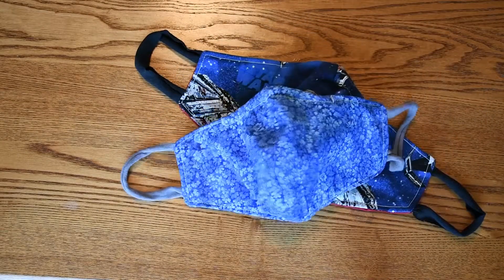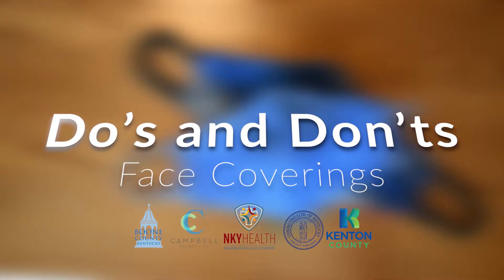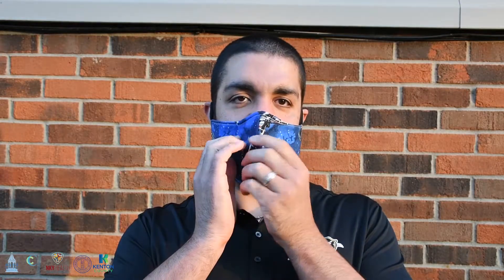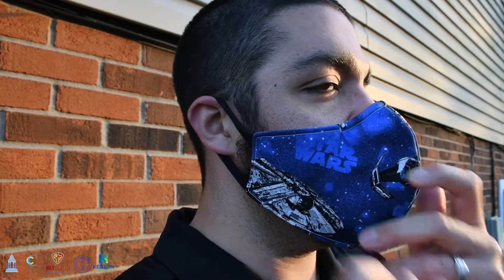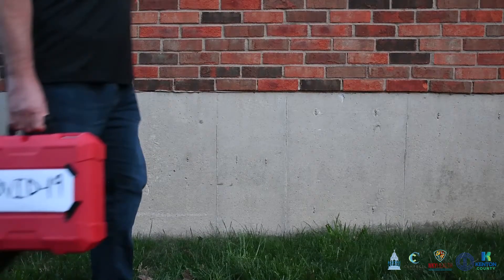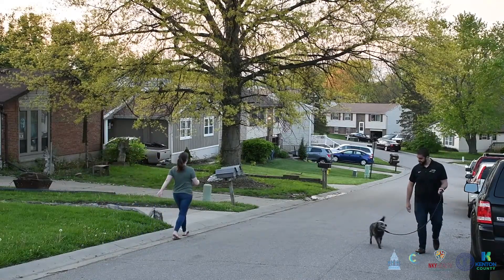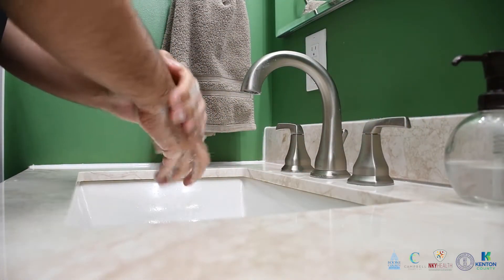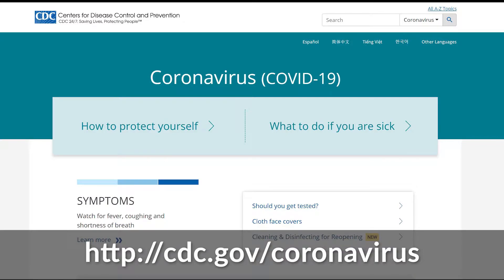Face Covering PSA - The Do's and Don'ts of Wearing A Face Covering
The CDC recommends wearing cloth face coverings in public settings where other social distancing measures are difficult to maintain. There are, however, several do's and don'ts to face coverings to make sure they are effective.

To learn more about how you can protect yourself and others, visit their